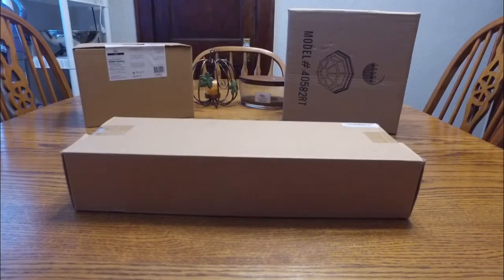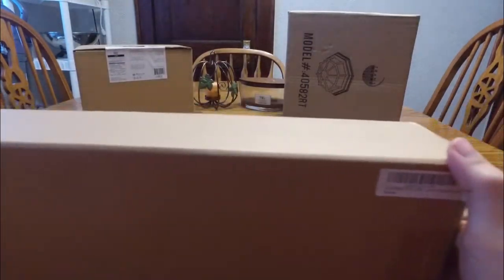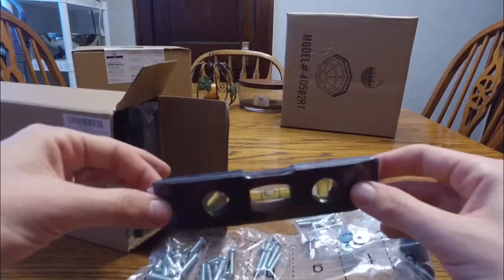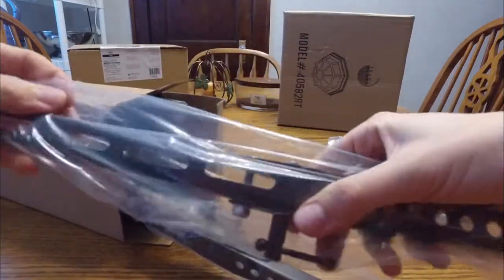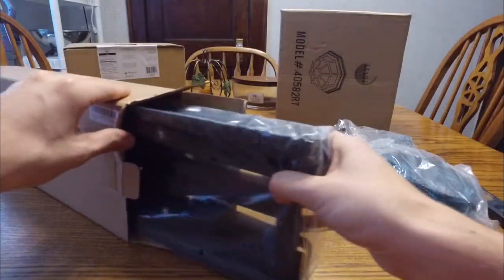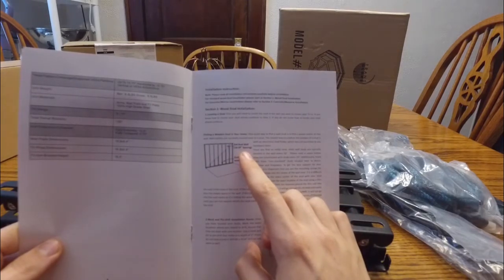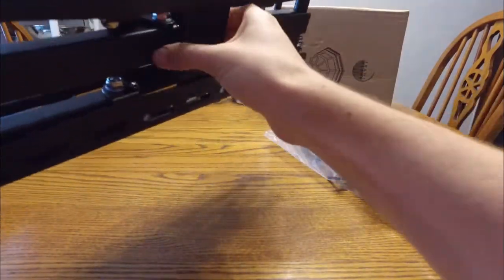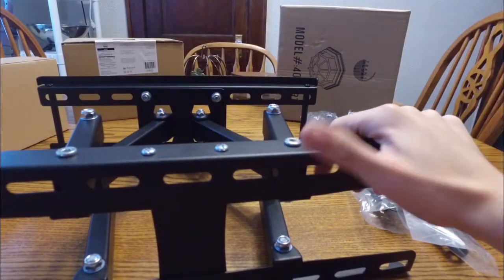Amazon TV Wall Mount Bracket ► Cantilever Tilt Swivel Corner Wall Mount Stand ◄ 20-55 Inch LED LCD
Roku 55" TV

Check out my follow up video to see the my TV installed!

ECO-BEST(TM) 003M Cantilever Tilt Swivel Corner TV Wall Mount Bracket for 20-55 inch LCD, LED and Plasma Flat Screen TVs some up to 55 inch VESA 400x400, Full Motion Articulating Dual Arm Mount Including a 10' HDMI Cable and a 6" 3-Axis Magnetic Bubble Level Unboxing & Review Video